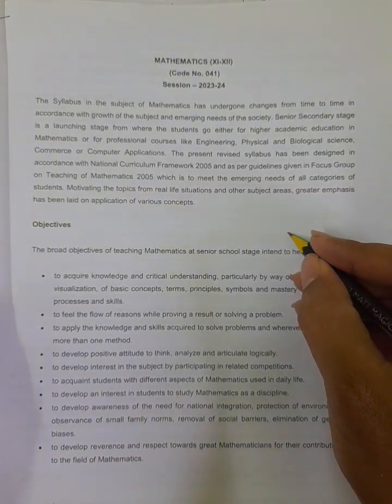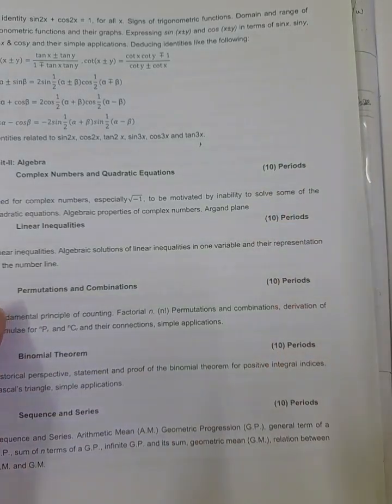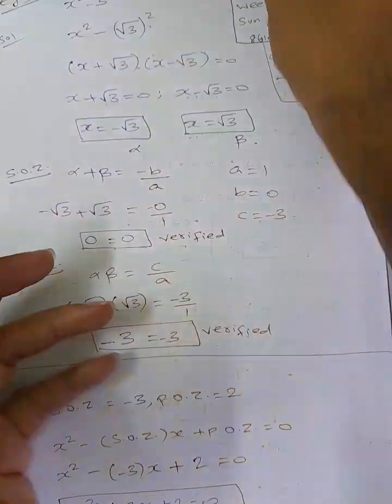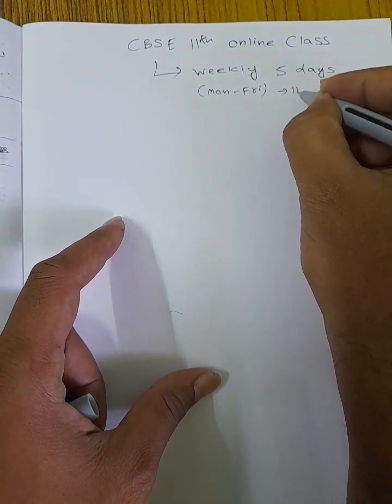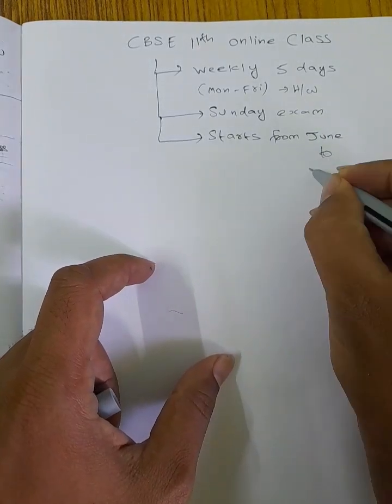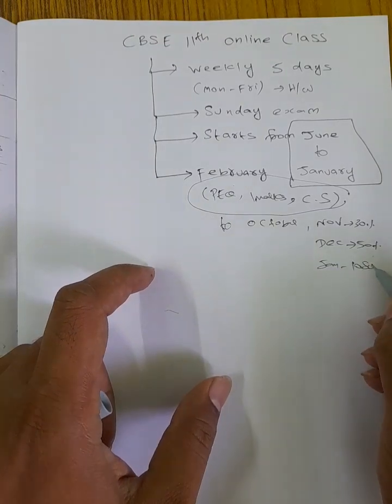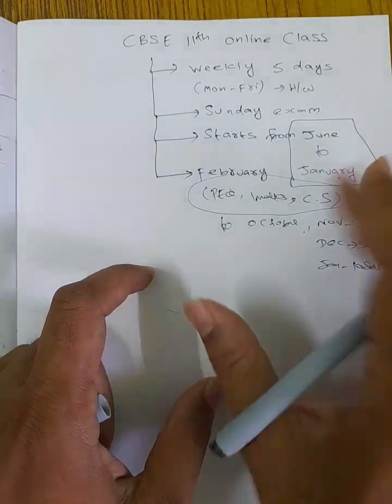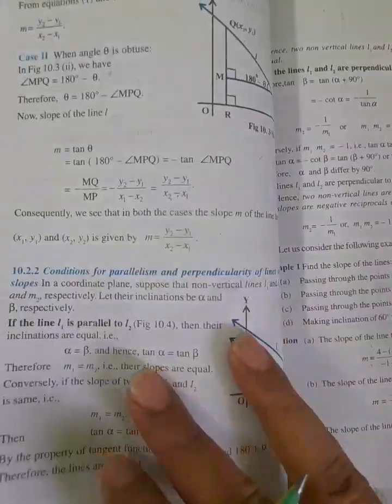CBSE 11th MATHS SYLLABUS (AC.YR 2023-24) | WHAT ARE ALL THE QUESTIONS OMITTED FROM PREVIOUS BOOK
cbse 11th Maths syllabus for Academic year 2023-24, cbse 11 maths omitted questions from old book , clearly Explained from old book omitted, CBSE 11 MATHS ONLINE CLASSES STARTS FROM JUNE-Contact .